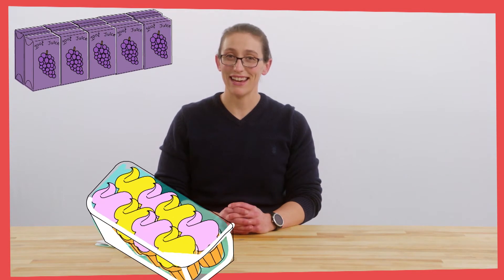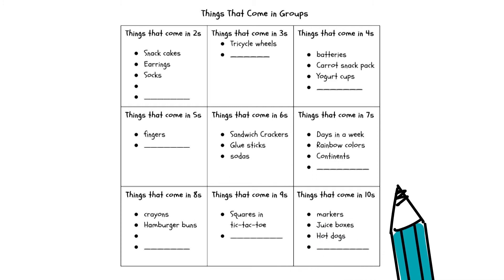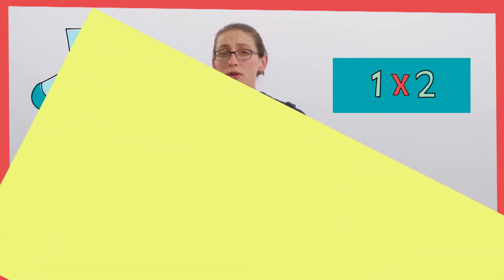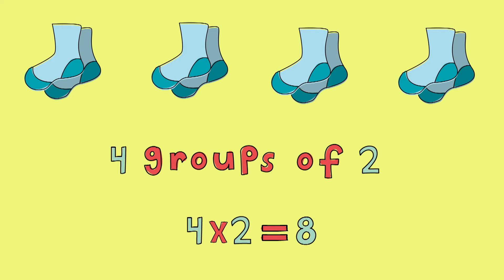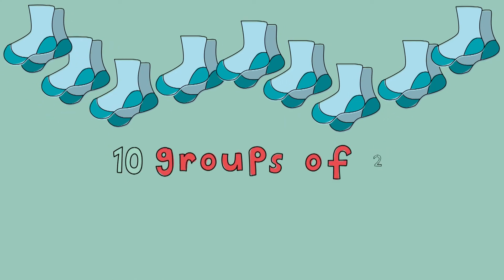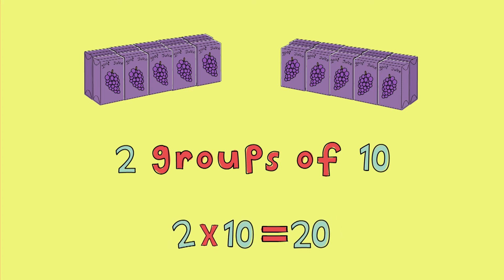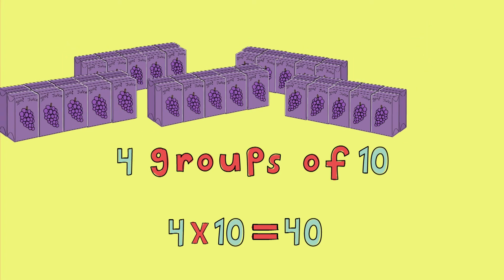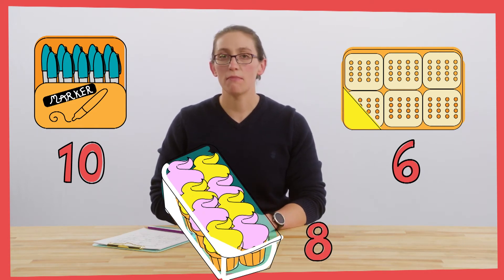At Home Learning - Things That Come in Groups Math Grade 3